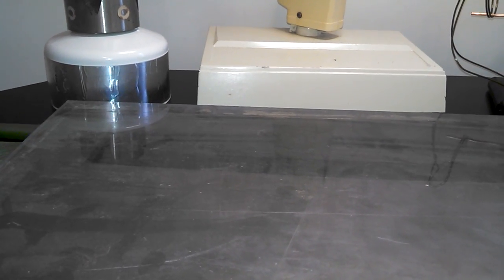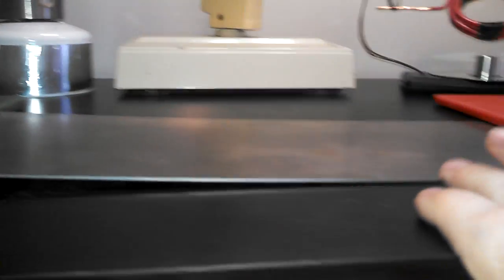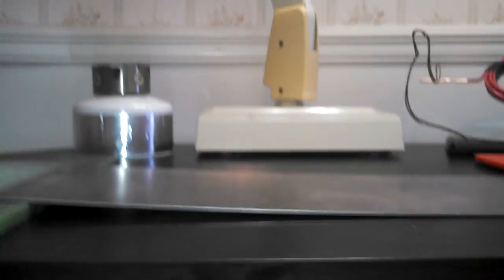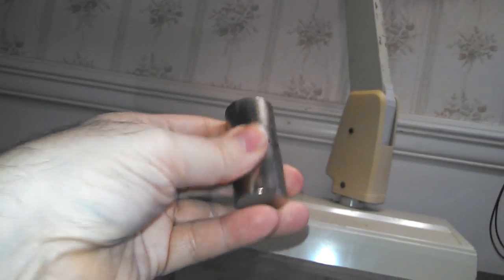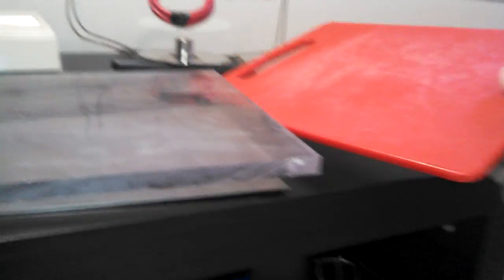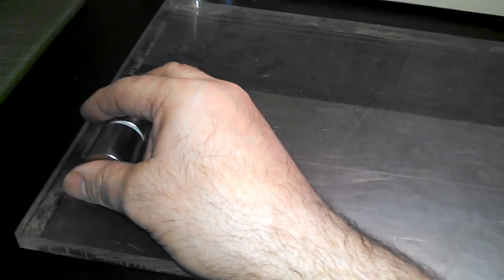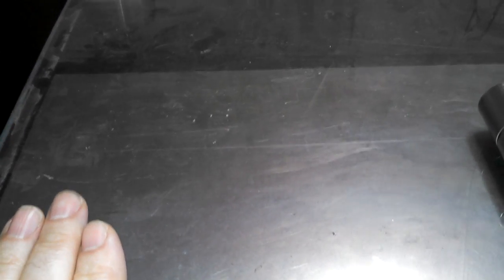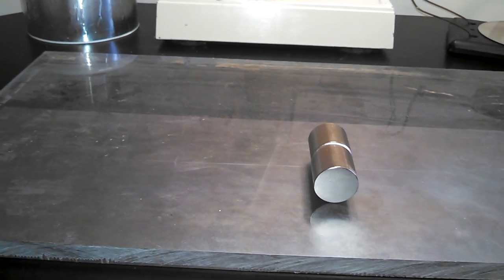🧲 Contoured Magnetic Runway Plates Explained - DEMO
James Roney Stators contoured magnetic runway plate explained and demonstrated. Revealing inside look to making a self running magnetically driven magnet motor.

Magnets used in this video:
Two, N52 Neodymium Magnets - 1" round by 2" long

No tricks of any kind were used in the making of this video.

Cheers!

Pleaseee pass the links around. Thanks a million!